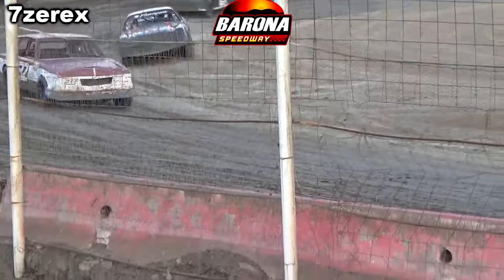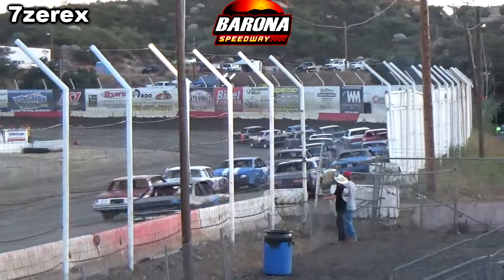Pure Stock Main Barona Speedway 7-6-2024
PURE STOCK
A FEATURE 1
Finish Start # Competitor Hometown +/-
1 9 9FJB Chris Evans Chris Evans Ramona, CA 8
2 8 21V Jimmy Villa Jimmy Villa Descanso, CA 6
3 6 36 Joe Malone Joe Malone El Cajon, CA 3
4 7 15 Cody Parenteau Cody Parenteau Lakeside, CA 3
5 10 83 Edward Finger Edward Finger Murrieta, CA 5
6 2 19S David Stites David Stites Canyon Lake, CA -4
7 15 91 Cameron Broe Cameron Broe Ramona, CA 8
8 13 26 Andrew Thurman Andrew Thurman Lakeside, CA 5
9 4 24 Mike Wolfe Mike Wolfe El Cajon, CA -5
10 17 73 Austin Seuferer Austin Seuferer El Cajon, CA 7
11 3 00T Bobby Thomas Bobby Thomas Lemon grove, CA -8
12 19 32 John Bridger John Bridger San Diego, CA 7
13 14 35 Matt Funkhouser Matt Funkhouser Ramona, CA 1
14 5 25 Robby Norris Robby Norris San Diego, CA -9
15 18 70 TJ Adams TJ Adams San Diego, CA 3
16 21 38 Joe Kot Joe Kot Oceanside, CA 5
17 11 77 Mike Pridgeon Mike Pridgeon Ramona, CA -6
18 16 82 Kaitlyn Grill Kaitlyn Grill Escondido, CA -2
19 20 21 Mike Funkhouser Mike Funkhouser Ramona, CA 1
20 DNF 12 66 Keith Riley Keith Riley Yuma, AZ -8
21 DNF 1 4 David Hunt David Hunt Lakeside, CA -20